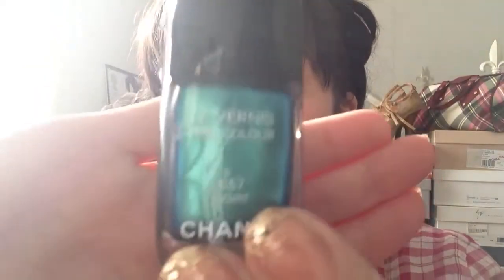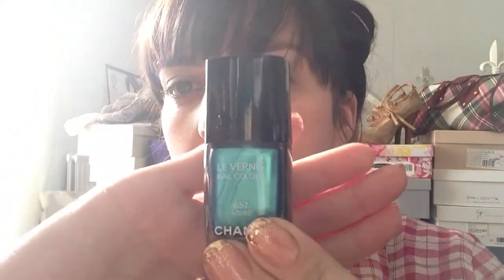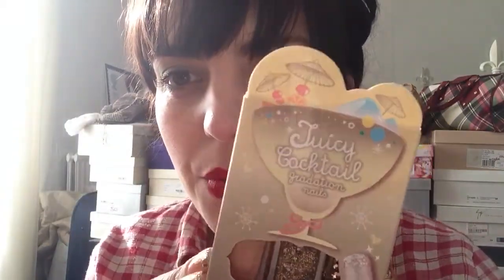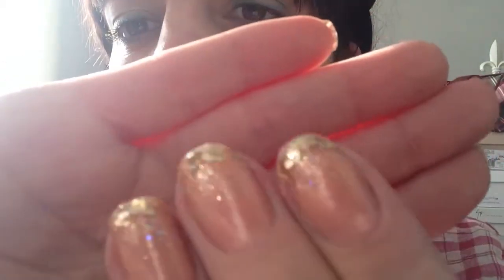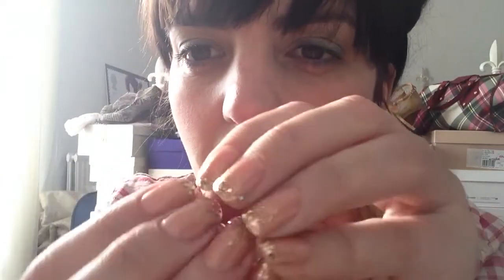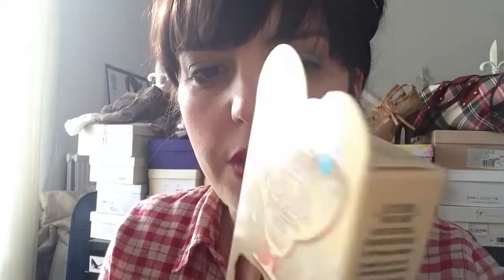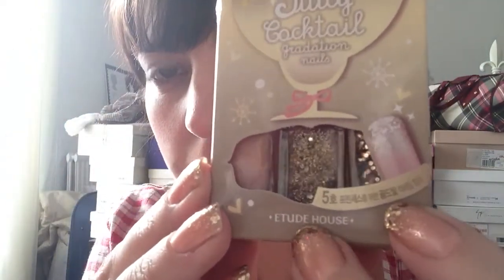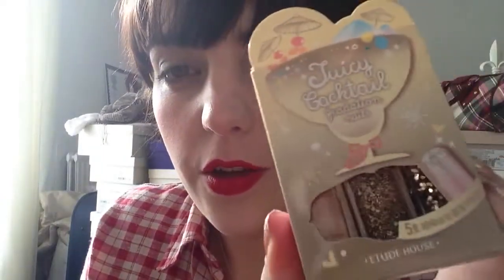Review Chanel Yellow Mascara - Le Ete Papillon Collection SS13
I went for a mini make-over at Chanel Selfridges to try out the new Le Ete Papillion collection, which was inspired by butterflies. It is full of bright, shimmery colour. I am wearing the Stylo eye shadows in Blue Bay, Cool Gold, Pink Lagoon, Eyeliner in True Blue and the Yellow Mascara called Zest. The yellow mascara was applied over my own black mascara which is Raven Masquara by Illamasqua. My foundation is Bobbi Brown Long wear with a touch of White Retouching Powder, Pink blush and Old Hollywood red lipstick.